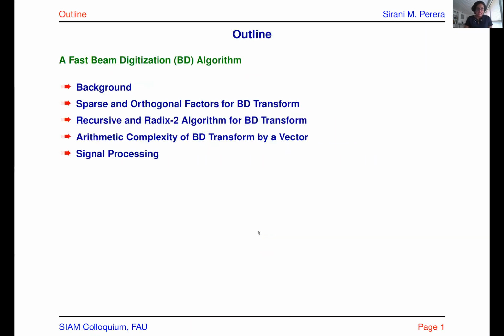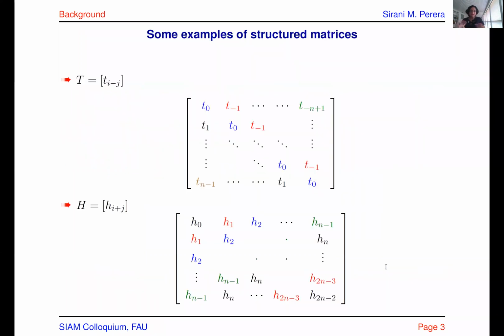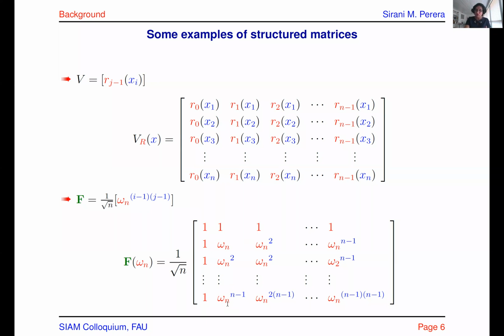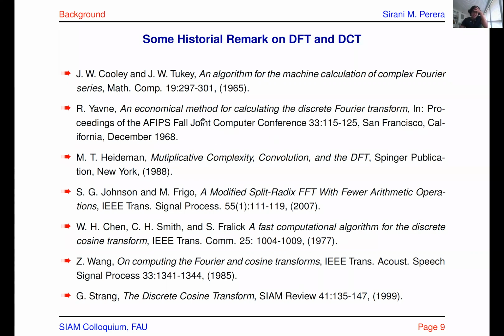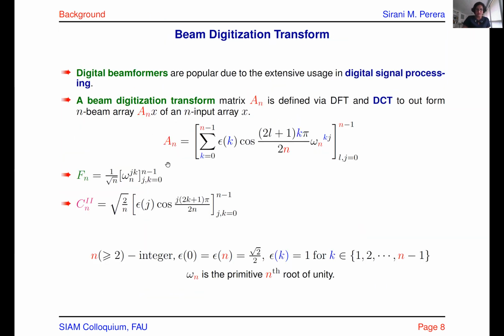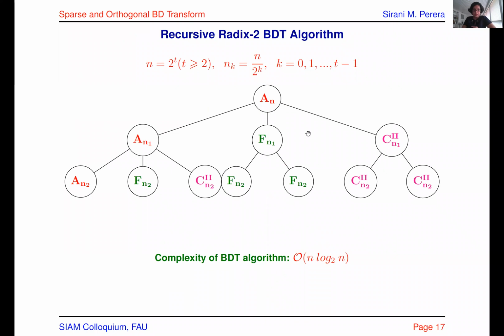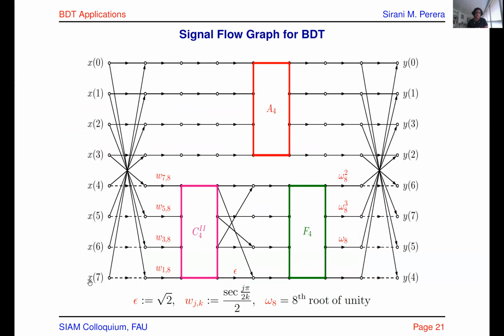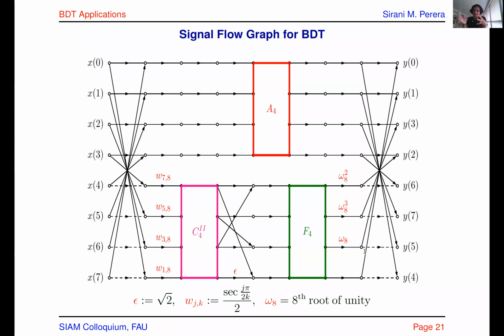A fast Algorithm for Beam Digitization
Dr Sirani Perera, assistant professor at the Embry-Riddle Aeronautical University, gave this talk to our student chapter on April 9th 2021.